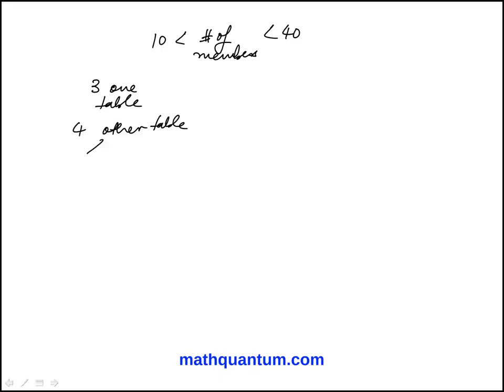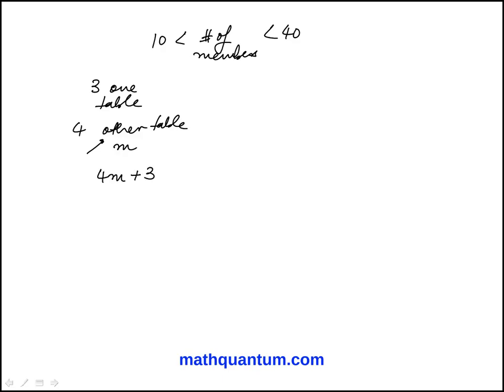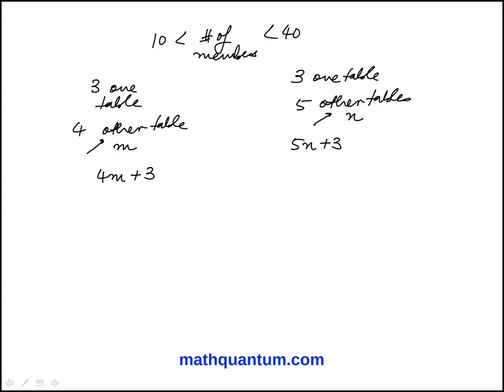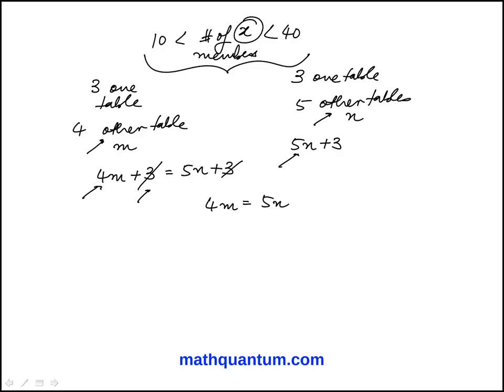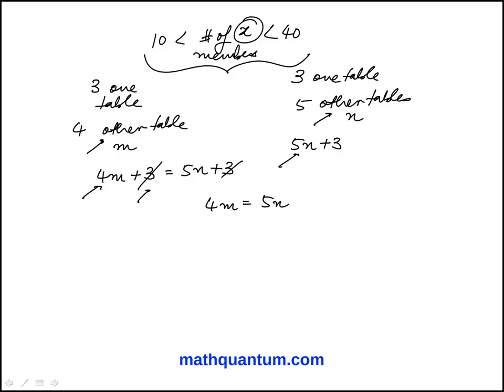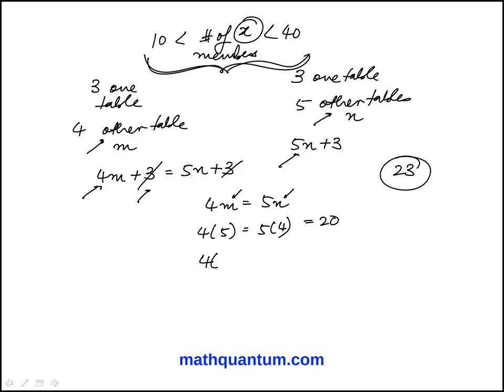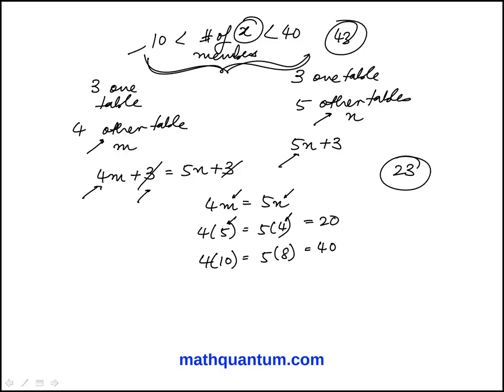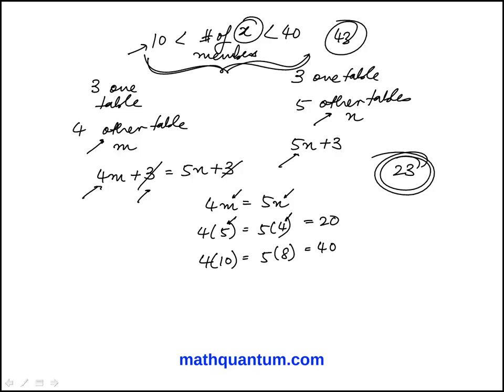Question 225 Quantitative Reasoning GMAT Official Guide 2026